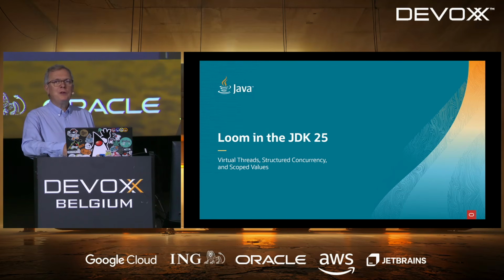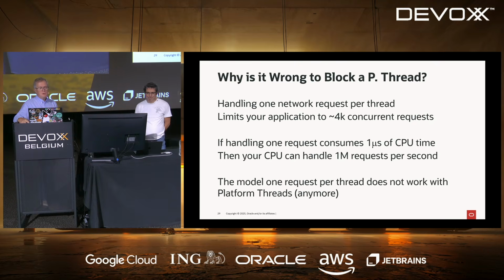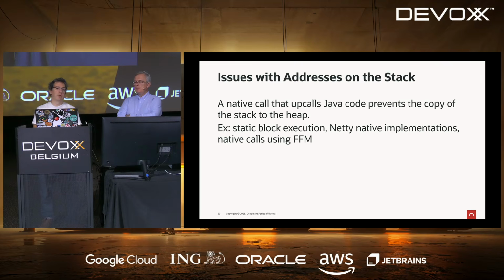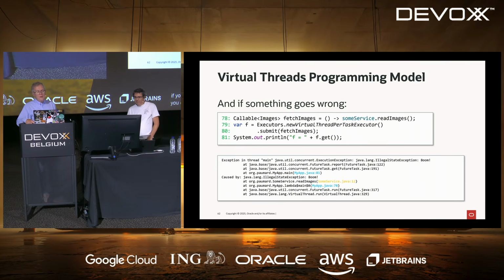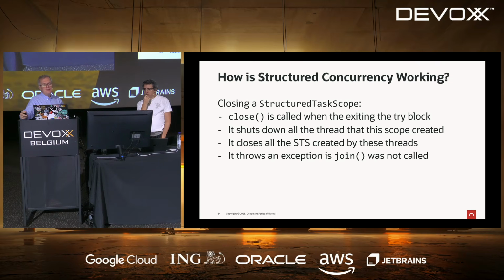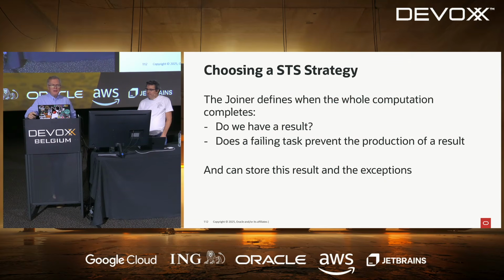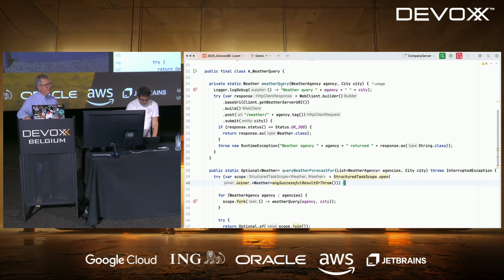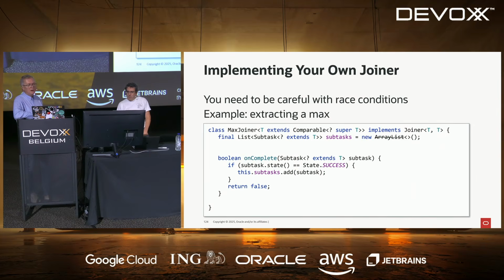Loom in JDK 25: Virtual Threads, Structured Concurrency, and Scoped Values by Remi Forax, José Pa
The Loom project is about making asynchronous programming simpler by allowing IO calls to block your threads, without hurting the performance of your application. To do that, it first redefined what a thread is by introducing the concept of virtual thread. Virtual threads are lightweight threads that are separated from OS threads. Virtual threads were made final in JDK 21, but with a performance hiccup when they execute an IO call inside a synchronized block. Along with Virtual Threads, JDK 21 came with two preview features: the Scoped Value API as a replacement of the old crufty ThreadLocal API, and the Structured Concurrency API as a way to organize concurrent asynchronous tasks. In JDK 25, Virtual Threads work well with synchronized blocks, the Scope Value API is final, and the Structured Concurrency API, still in preview, has been revamped to be more flexible. This presentation covers these three aspects of the Loom project, with in depth details about how things are working under the hood, patterns, and non-trivial examples that you will be able to use in your applications.